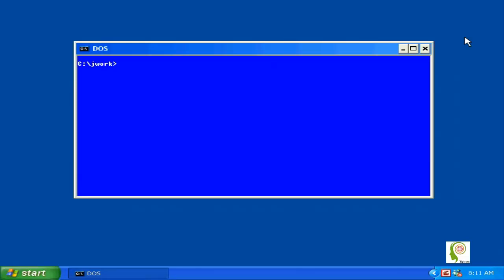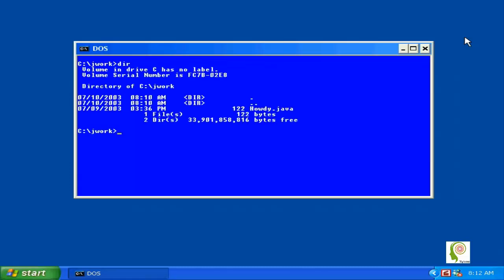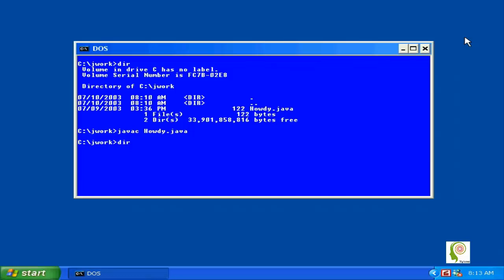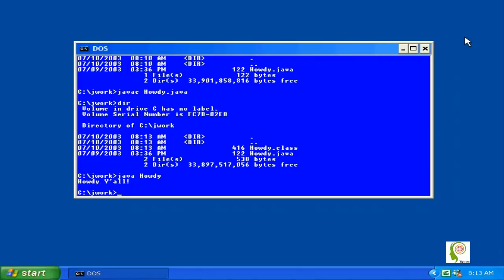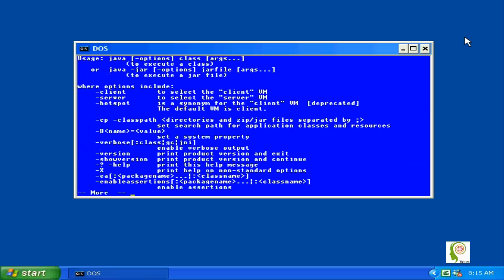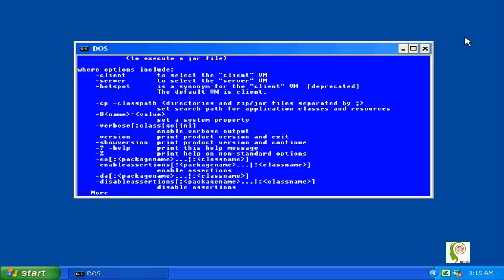Chapter 02 Two Programs Named Howdy - Lesson 02 Compiling and Running Howdy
Thanks for your Watching. Please Subscribes & Share.